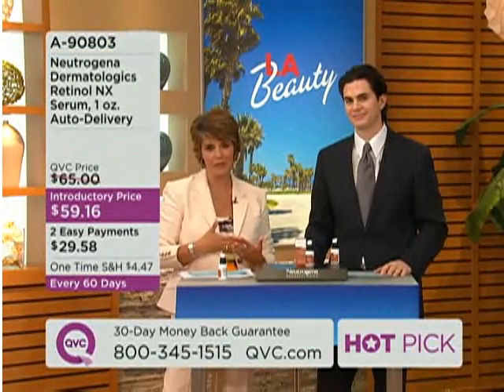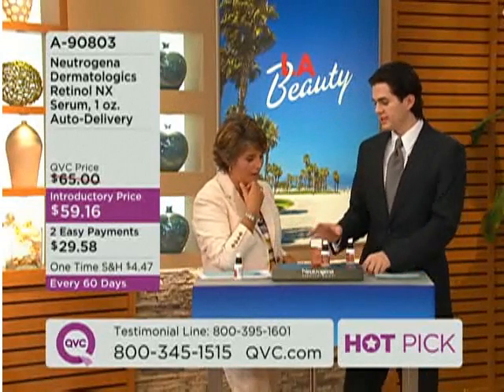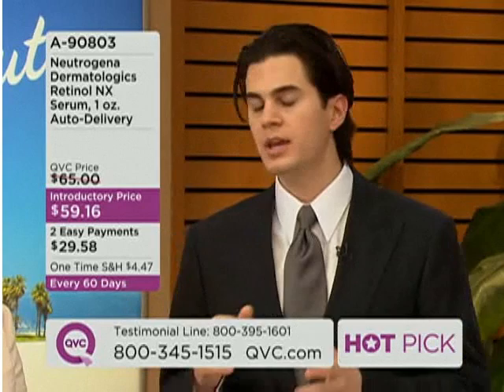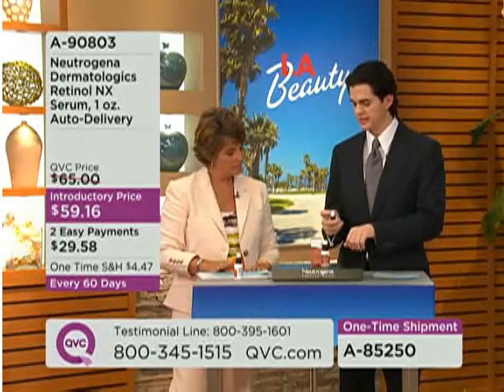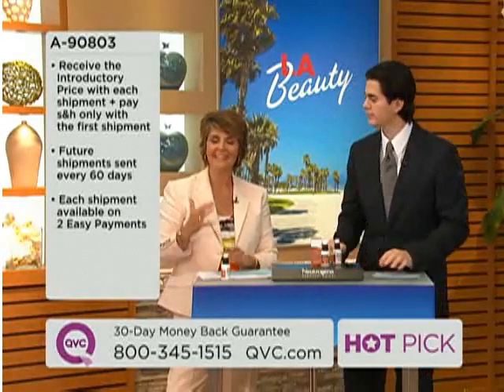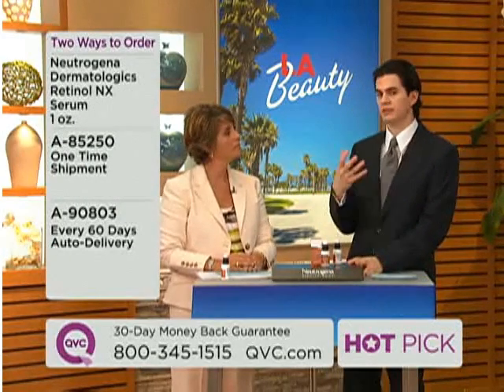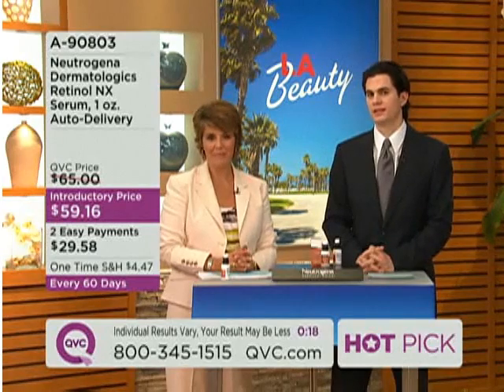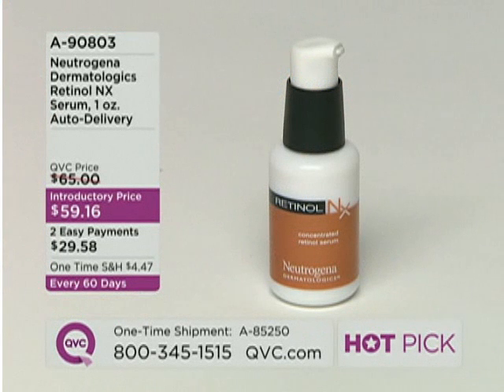Dr. Will Kirby on QVC - Aug 22nd 1 pm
Dr. Will Kirby provides invaluable knowledge as he shares his expertise regarding the anti-aging advantages of Neutrogena's Retinol NX Serum on QVC. for excellence in affordable skin care.